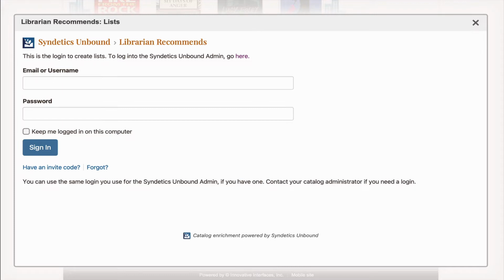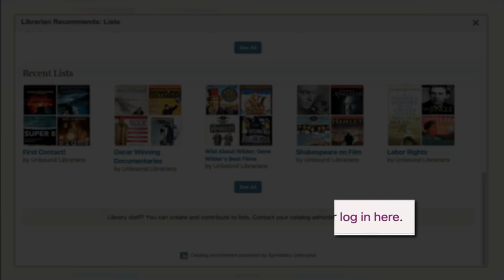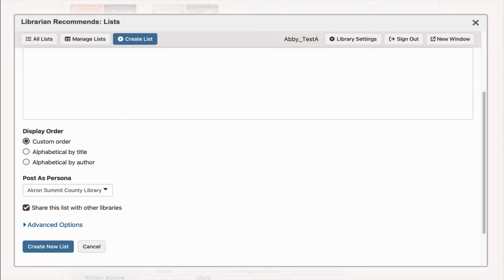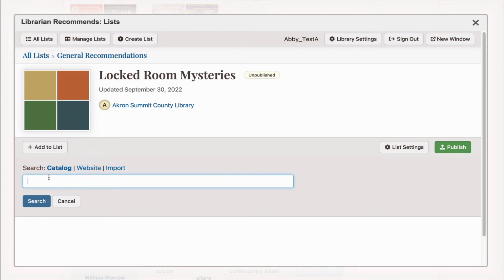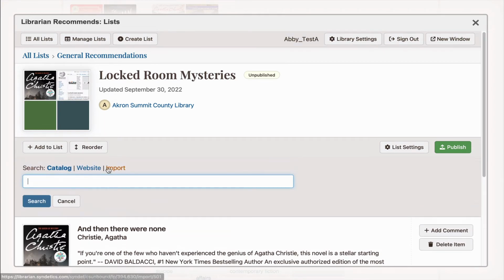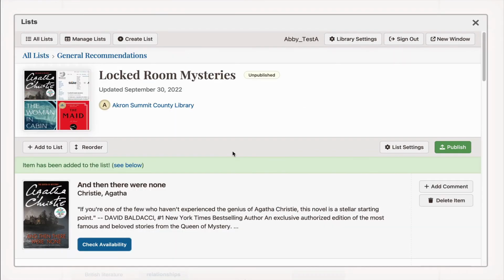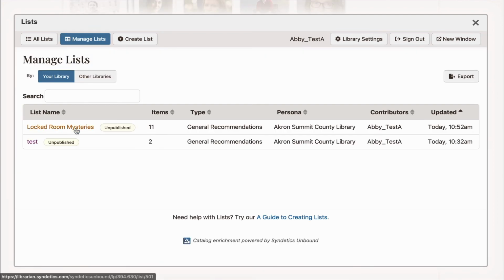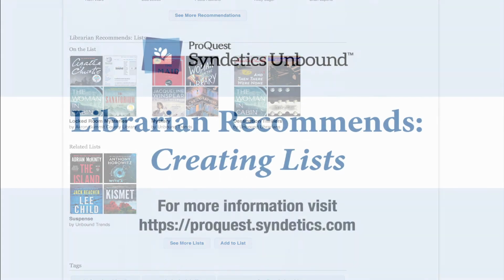Outdated - please see more recent version of Librarian Recommends Tutorial: Creating Lists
This video has been updated. for the most recent version of Librarian Recommends Tutorial: Creating Lists.